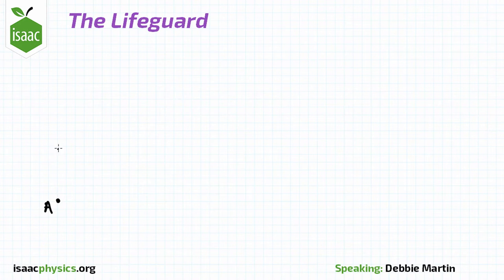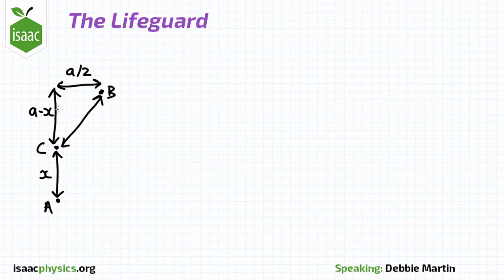The Lifeguard - Part B - Kinematics Level 3